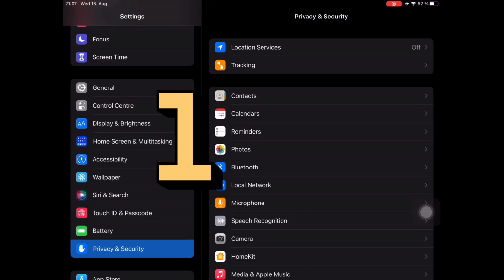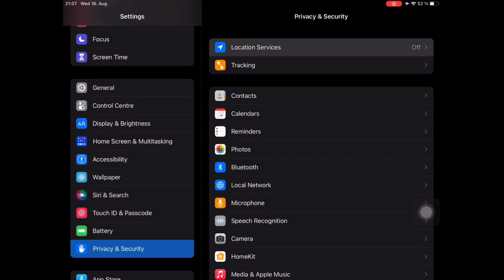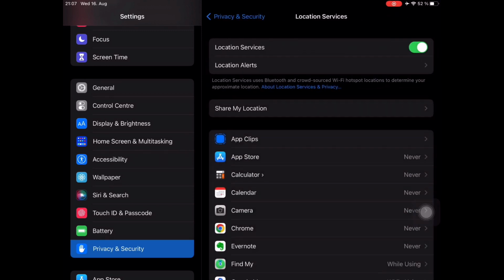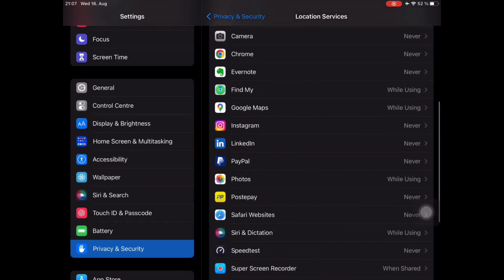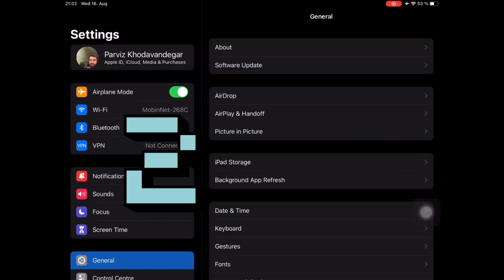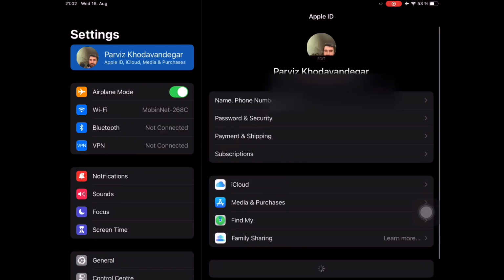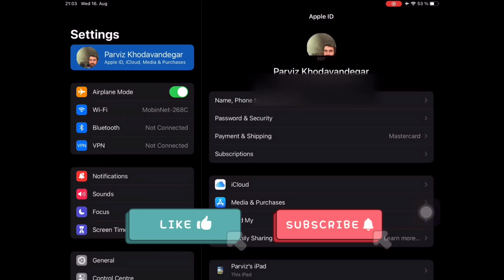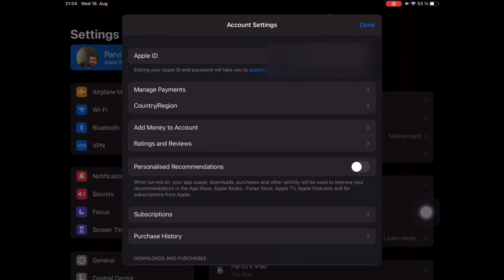What iPad Settings You Should Turn off now!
Today I am going to show you why you should turn off at least three features on your iPad and iPhone settings immediately.
Unlock the full potential of your iPad by mastering essential settings! In this video, we delve into the world of iPad customization and optimization, showing you step by step how to turn off settings that might be draining your battery, invading your privacy, or costing you money. Discover how to disable location services for specific apps, regain control over subscriptions you might not even know about, and safeguard your data by adjusting personalized recommendations. Join us to empower your iPad experience and make it truly your own. Don't miss out on these valuable tips and tricks that will enhance your device's performance while keeping your privacy intact. Tune in now and take charge of your iPad settings like a pro!